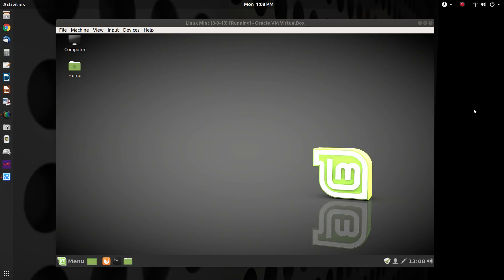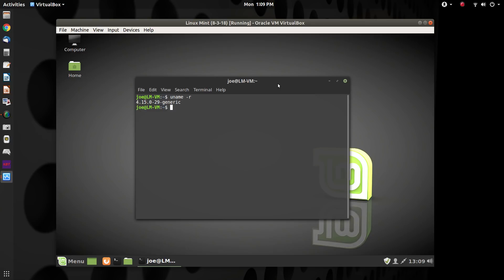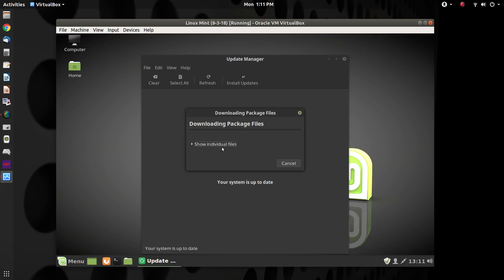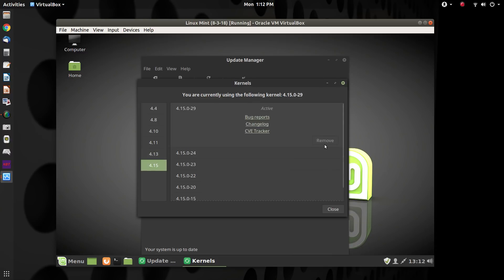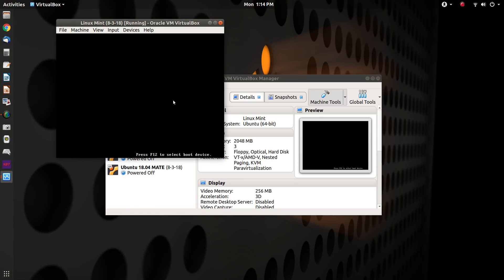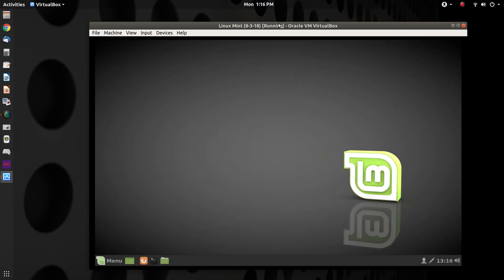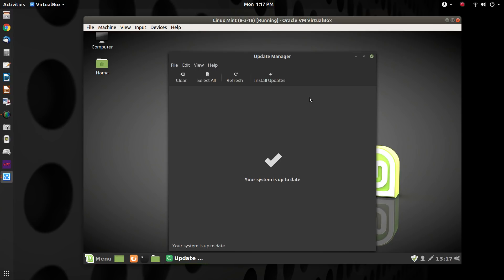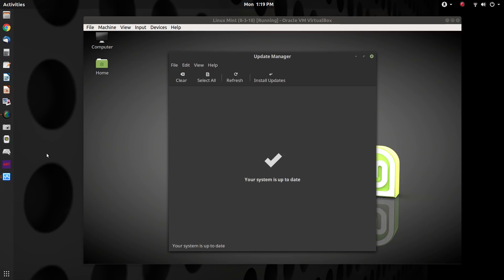How to Switch Linux Mint 18.3 to the Ubuntu 4.4 LTS Kernel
This video shows how to roll back Linux Mint 18.3 to the Ubuntu 4.4 LTS kernel if you are having issues with the Ubuntu 4.15 LTS kernel.